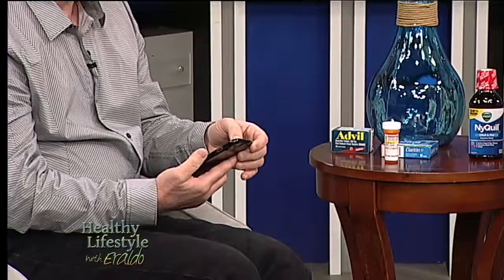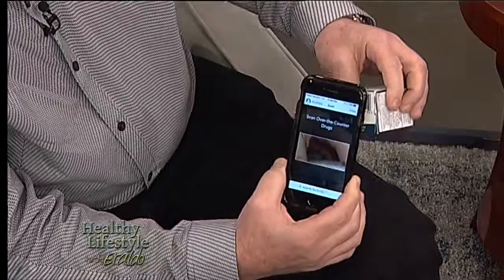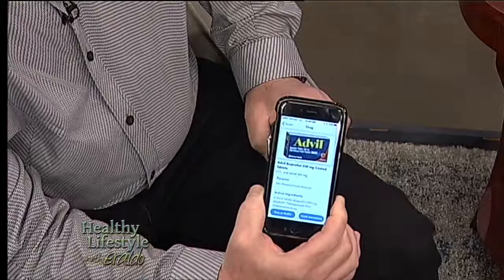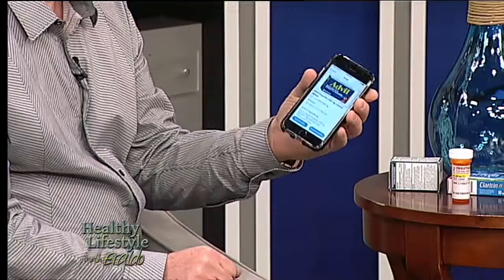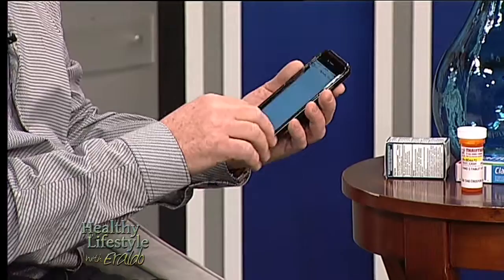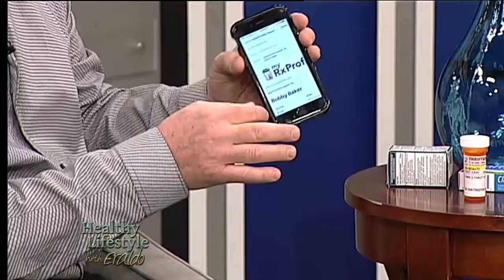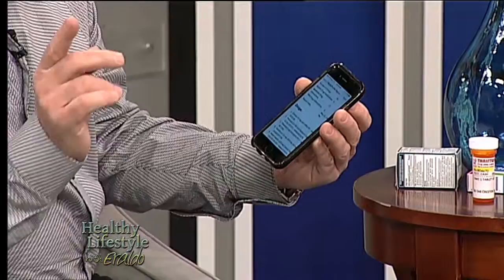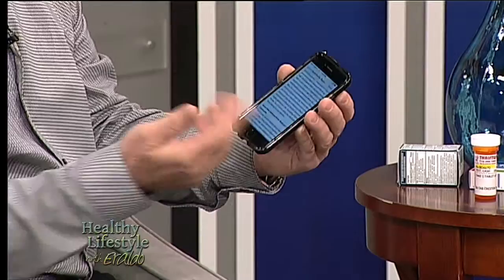Healthy Lifestyle with Eraldo with Robert Baker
Healthy Lifestyle with Eraldo - 029 - Seg #1. Speaking with Robert Baker from MyRxProfile App.